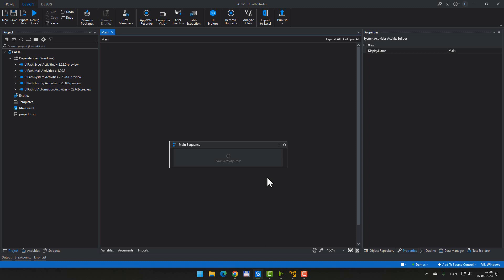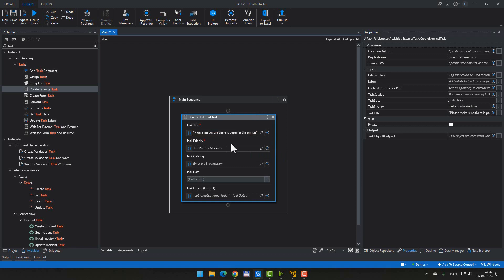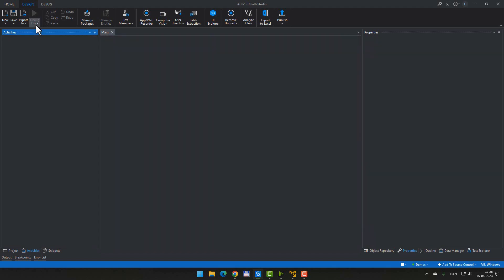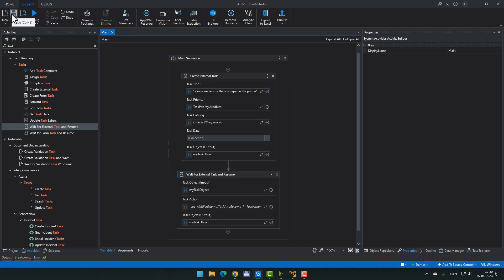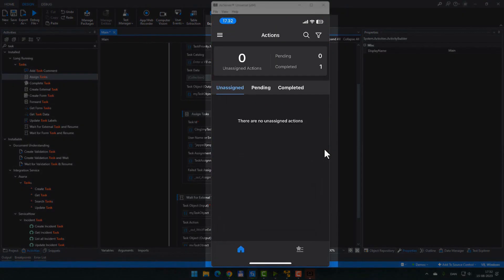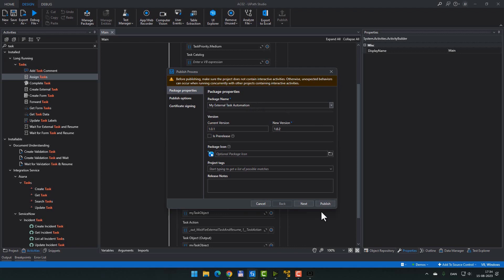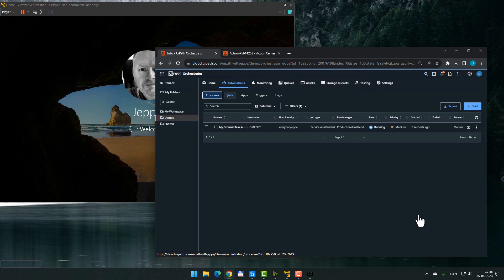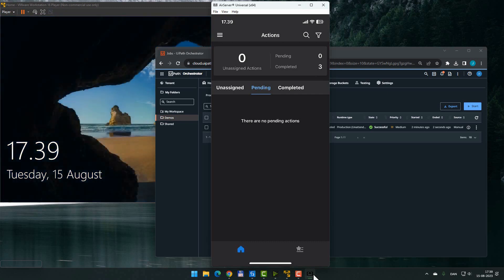Mastering UiPath Action Center: Boost Productivity with External Tasks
🤖 Excited to dive into the world of automation? Join me here on "UiPath with Jeppe" as we explore the incredible capabilities of UiPath's Action Center! 🚀 Learn how to effortlessly create external tasks and assigning tasks to specific users within the UiPath ecosystem. Don't miss this opportunity to bring your automation game to the next level with Human-in-the-loop automations. Jeppe! 💡🔔